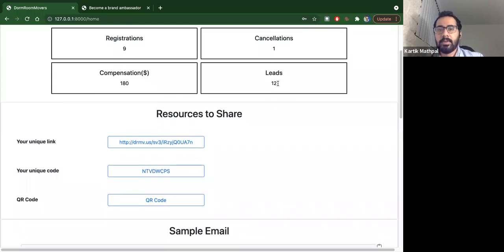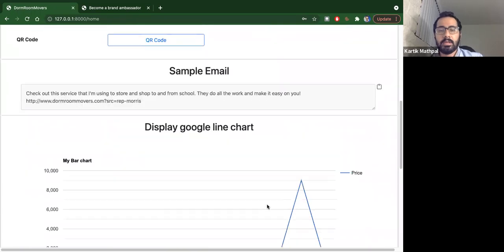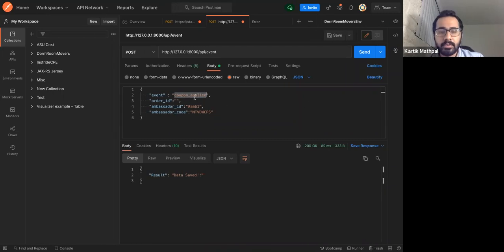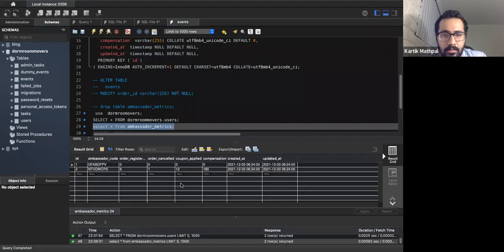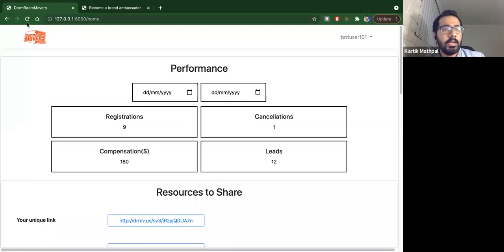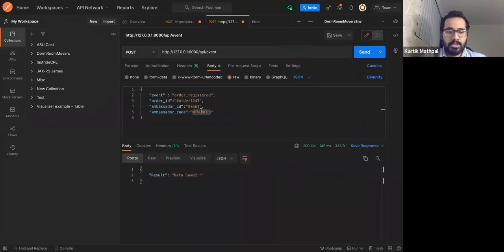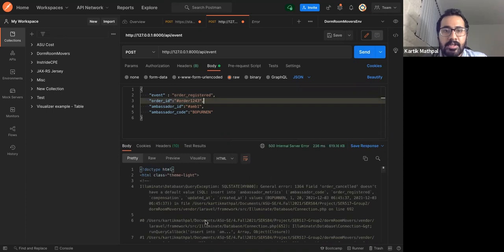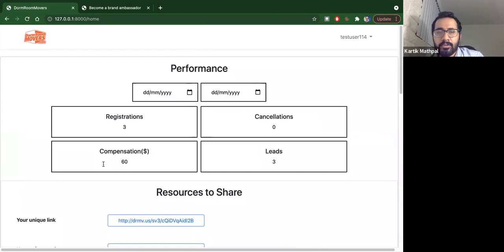Demo - team 2 - SER 517